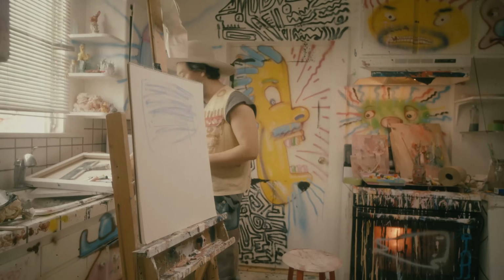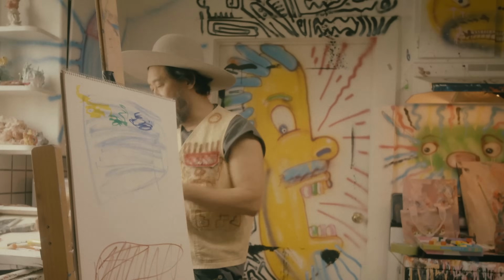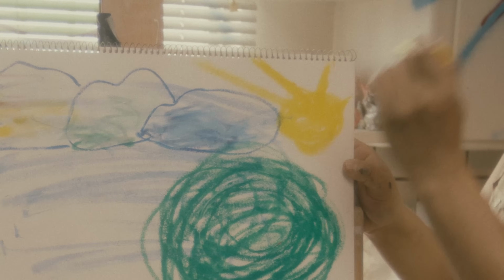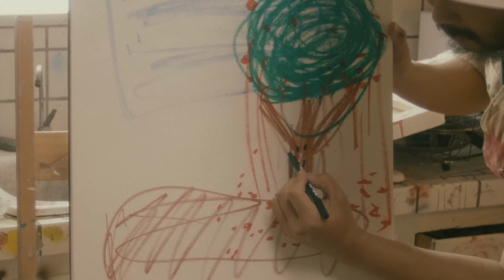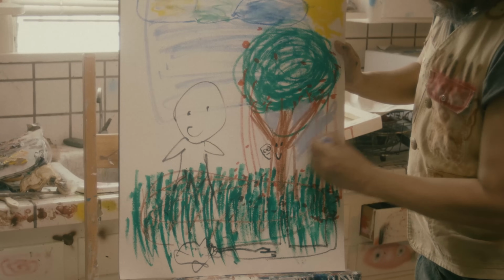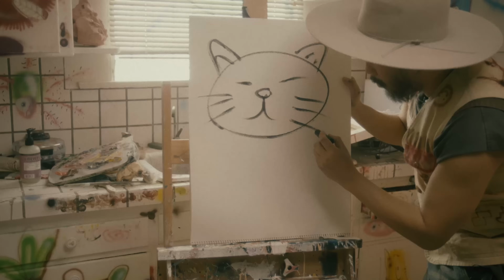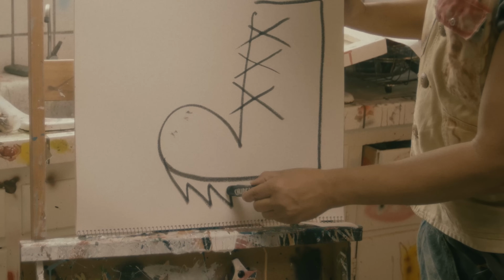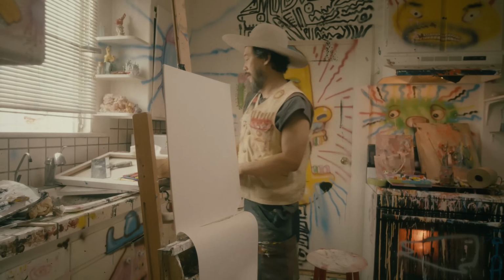Fine Art is Overrated: Art Tutorial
Critique of Modern Art: David begins by challenging the enigmatic allure of abstract art, particularly Rothko's famed $100 million painting, before effortlessly moving into his own abstract realm.
Clouds and Colors: Discover how clouds are not just white but reflect the world around them, allowing you to bring your emotions into every brushstroke.
Drawing Trees and Fruits: Learn to draw trees full of life and character, whether it’s a traditional apple tree or a quirky crab apple.
🖍️ Art Supplies Recommended:
White paint and crayons
A variety of vibrant colors
An open mind ready for spontaneous artistic adventures
In this unfiltered and raw exploration, Choe doesn't shy away from pushing boundaries, often blending critique with creation. His playful yet profound commentary touches on everything from art criticism to social norms. If you're seeking a fresh perspective on art or simply want to indulge in a dose of creativity, join David Choe on this unpredictable ride.